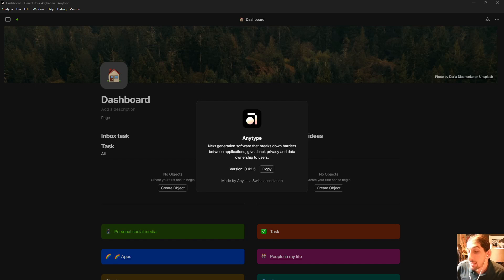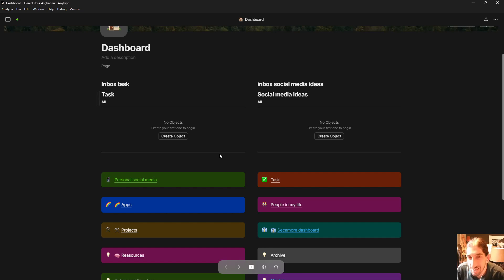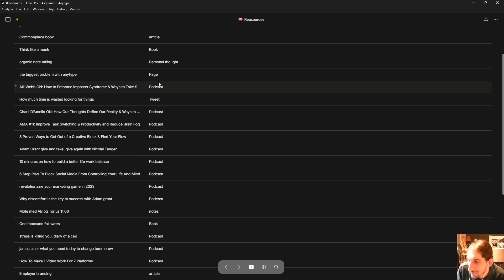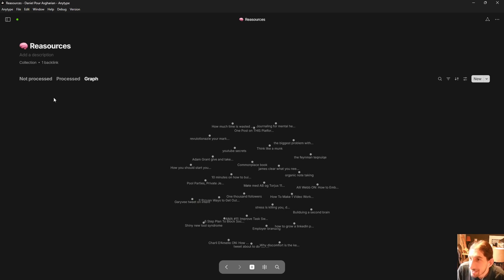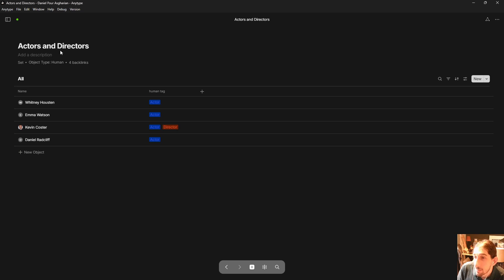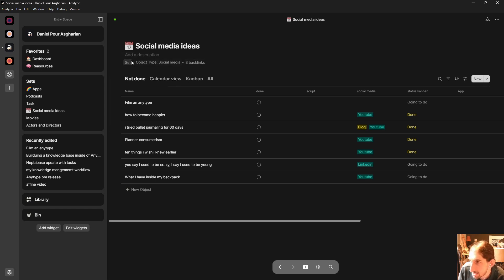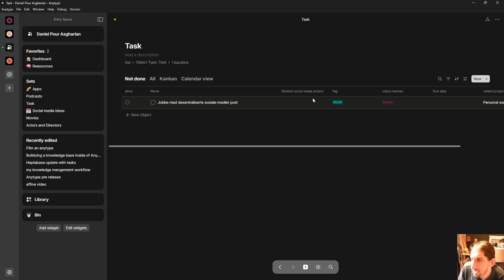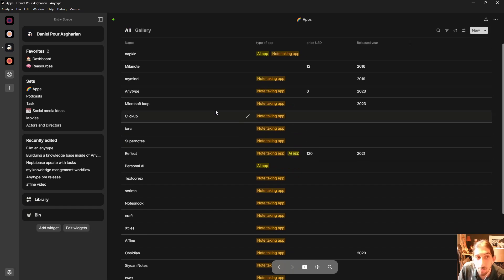Anytype tour september 2024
How does my anytype look right now? I spend a lot of time actually building out and changing my anytype space and in this video I am showing you how my Anytype looks right now.

0:00 - intro
02:18 - overview of my spaces
02:58 - Notes in anytype
06:28 - Movie and actors database
07:23 - Project mangement in Anytype
09:28 - Task mangement in anytype